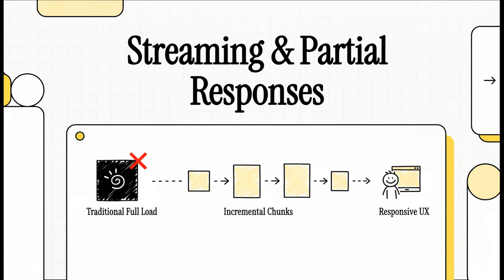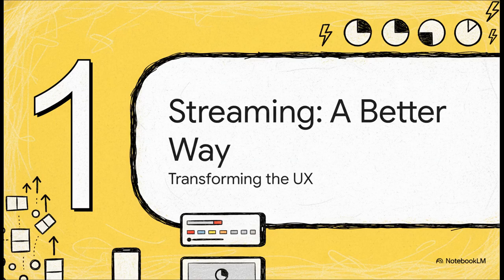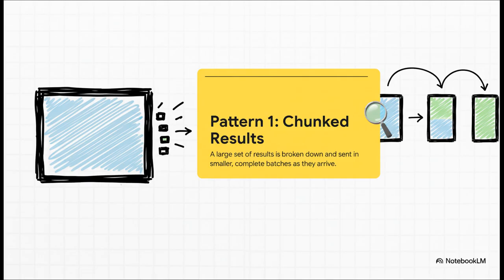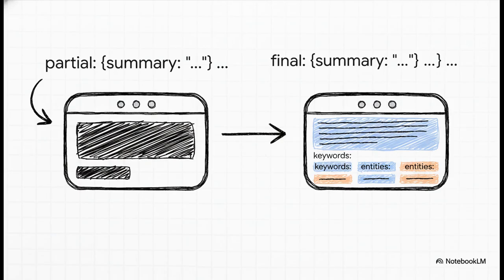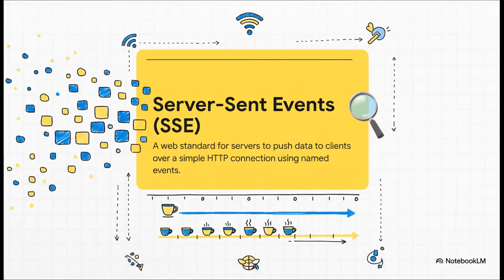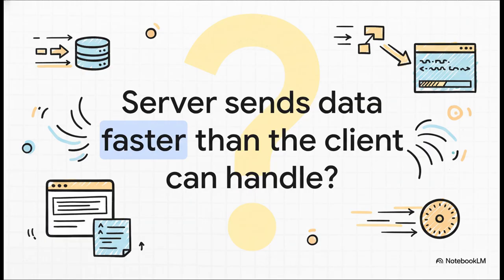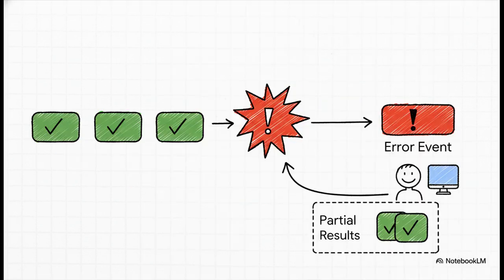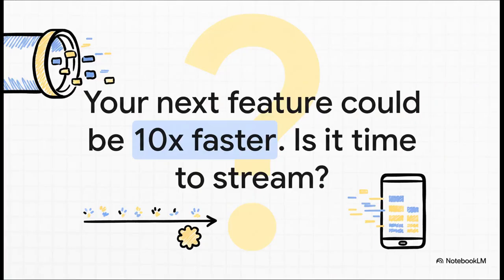Streaming & Partial Responses